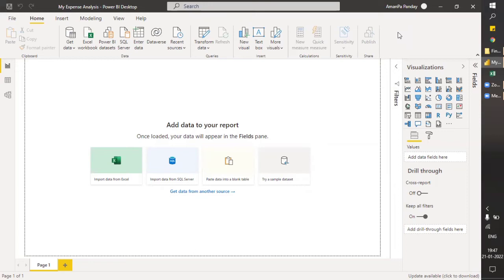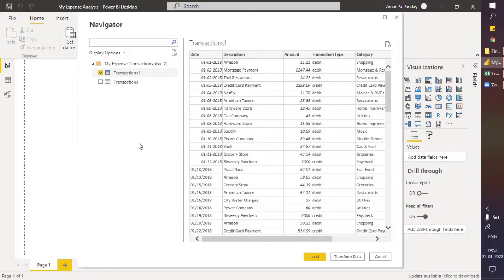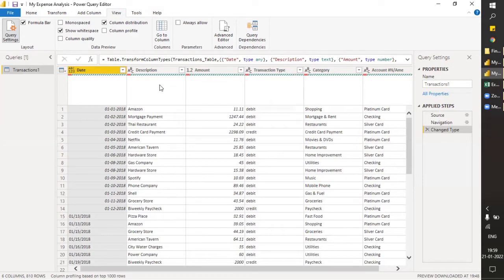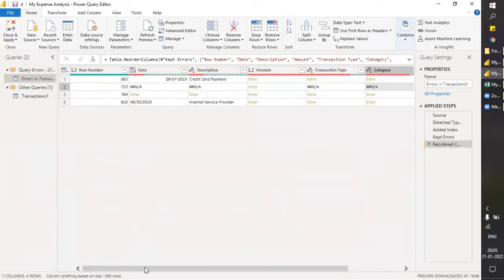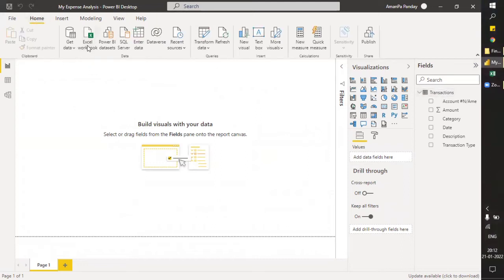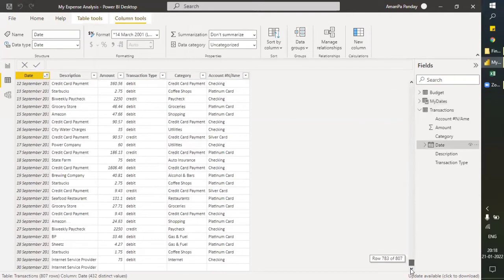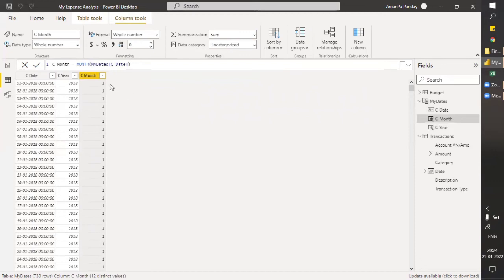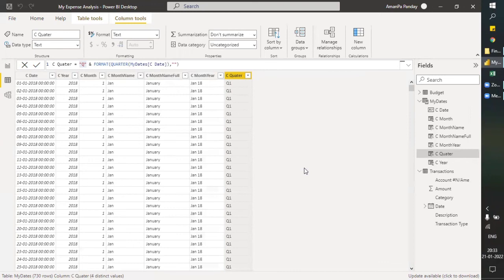Power BI - Column - Quality, Profile, Distribution, Monospaced, Removing error rows & cells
Query Editor, Column Quality, Column Profile, Column Distribution, Monospaced, Data Cleaning, Identify between table and sheet, removing error rows, removing error cells in Power BI, Financial data analysis, Data mining, using DAX to create date table, Calendar DAX, CalendarAuto DAX, Year DAX, Month DAX, Format DAX, Creating Date table automatically, difference between Calendar and CalendarAuto